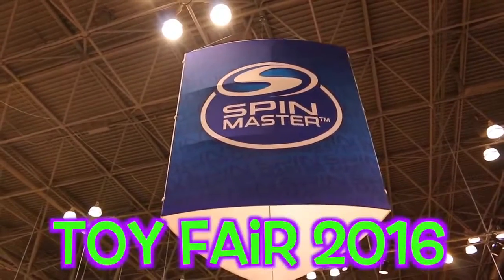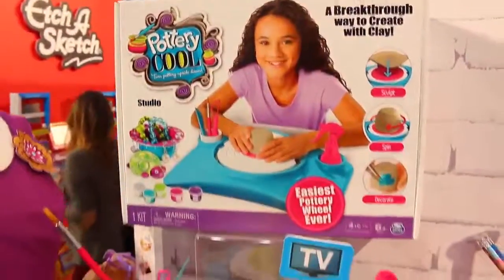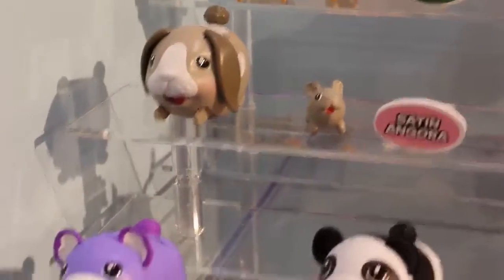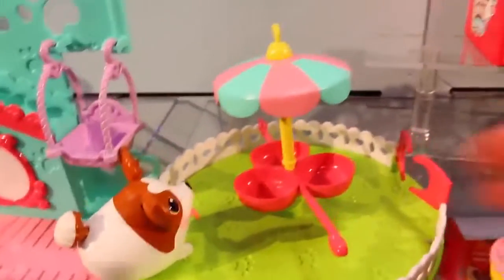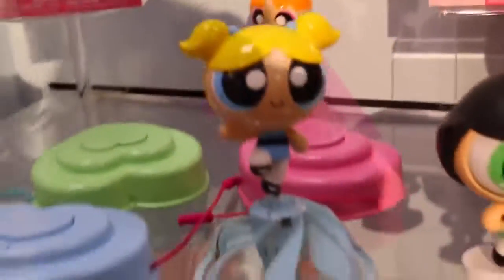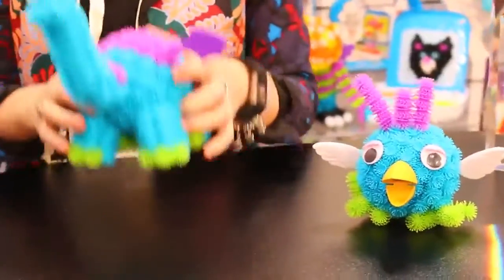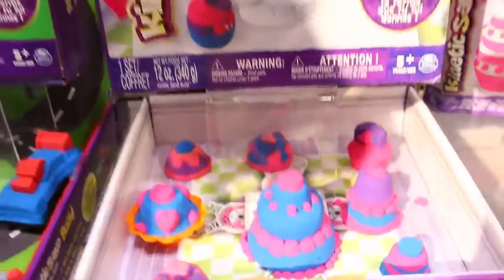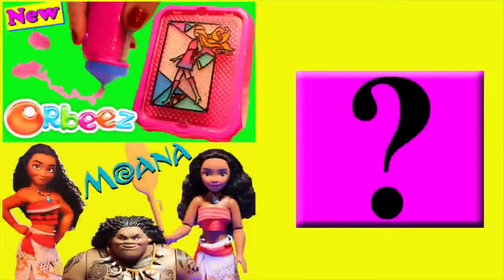New Chubby Puppies Kittens & Bunny + PowerPuff Girls + Bake Cool Cooking for Kids Toys NYC Toy Fair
Spin Master New York City Toy Fair new 2016 toys! DisneyCarToys shows off the new PowerPuff Girls Blossom, Bubbles and Buttercup dolls and toys. Plus, new Chubby Puppies Friends with a bear, bunnies, kittens and cats!

❤ Product Info ❤
This video features the new Spin Master Toys

NEW ORBEEZ 2016 TOYS! Orbeez Crush Pen Gun & Orbeez Art + New Kids Pom Pom Wow Crafts

❤ More Chubby Puppies Toy Videos ❤